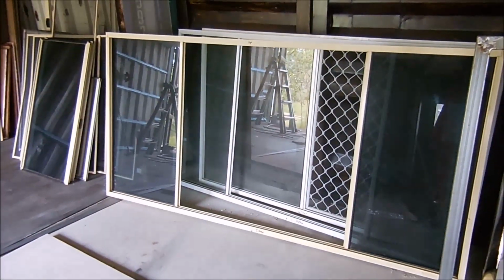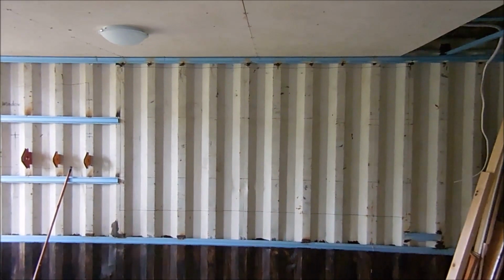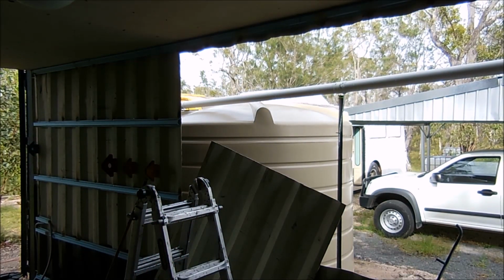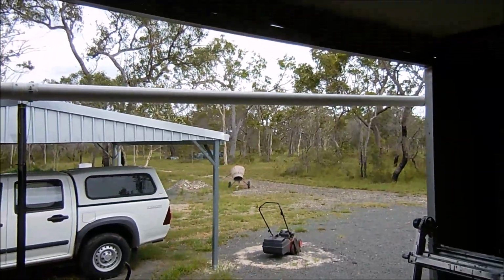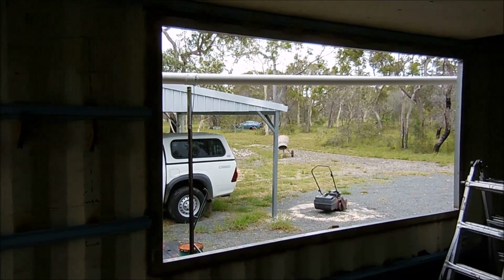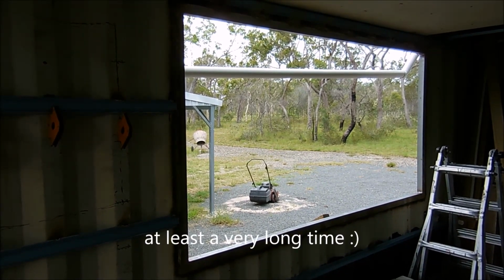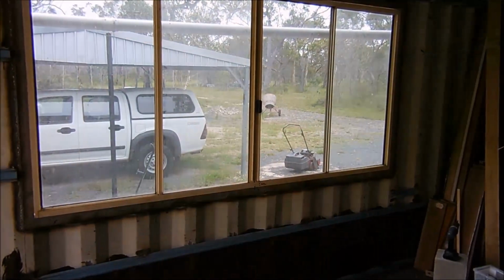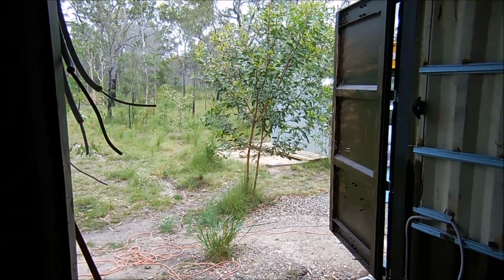INSTALLING LARGE WINDOW